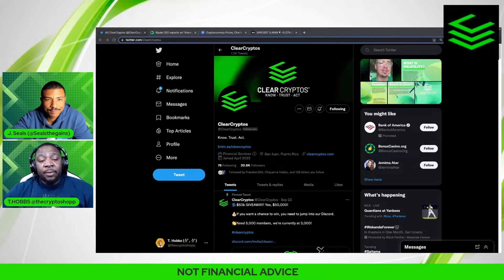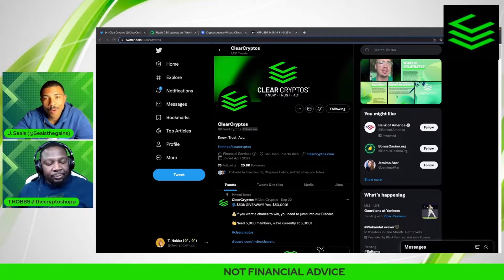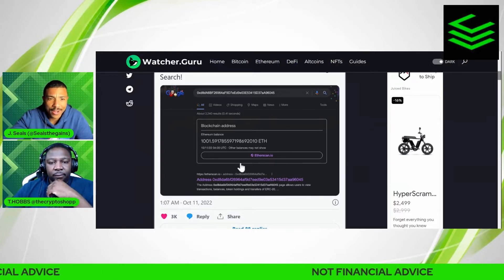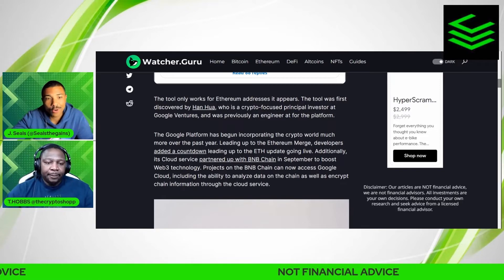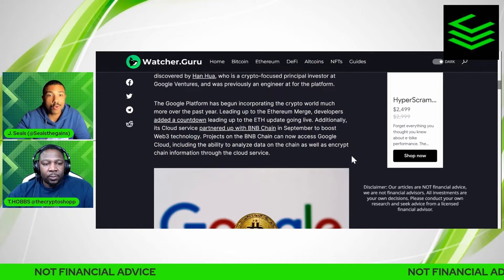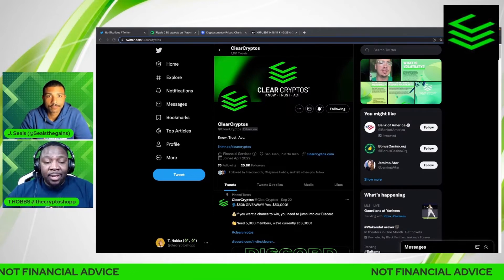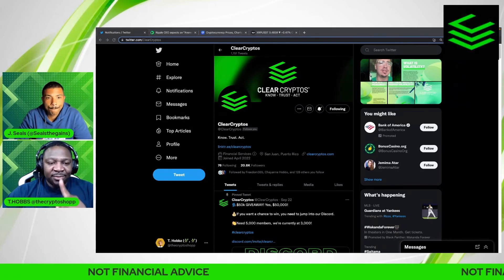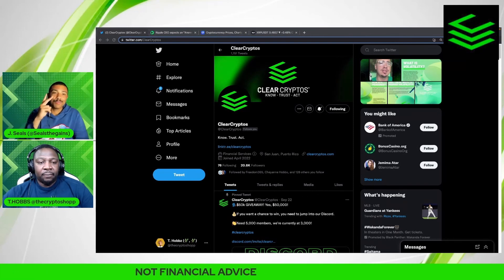Google Partners With Etherscan!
Quietly google has partnered with Etherscan so that you can view you're wallet and how much Ethereum you hold.